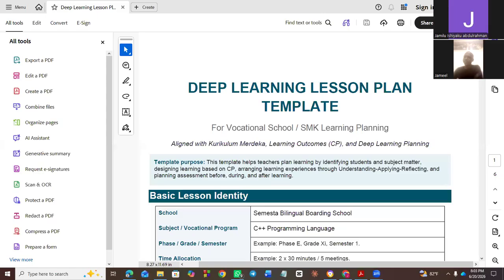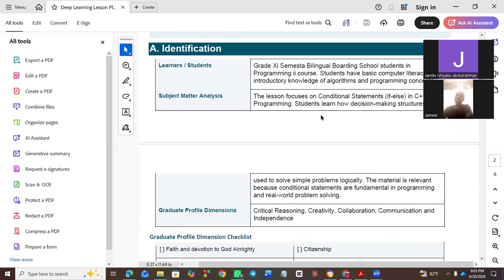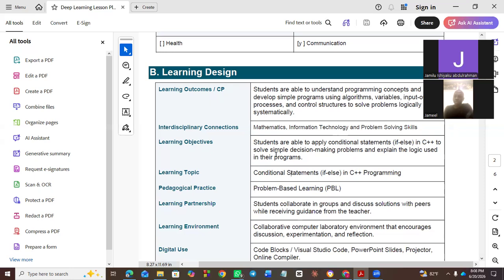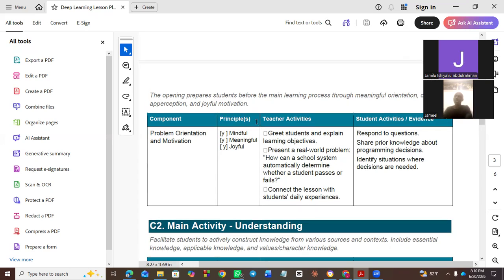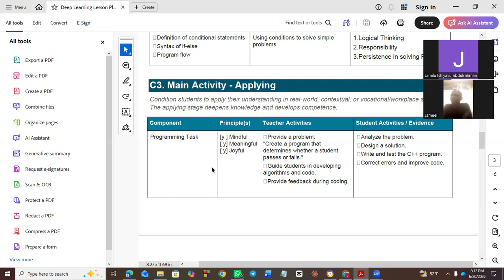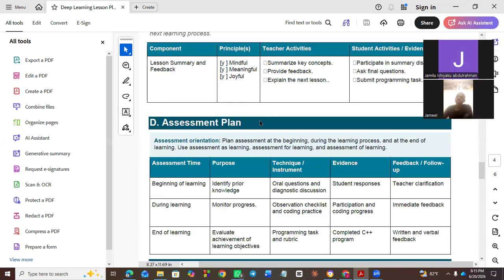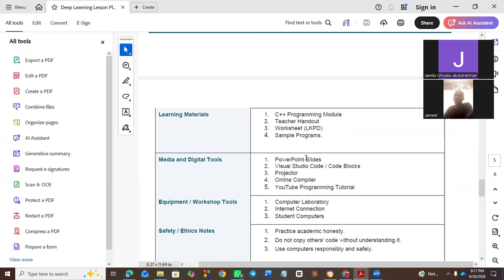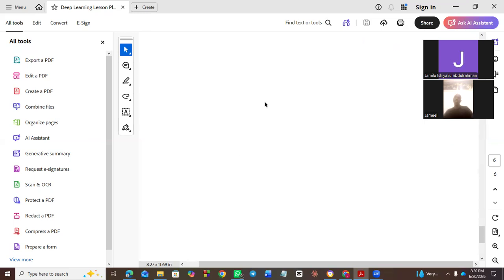This is my Final Semester Project based on Informatics Learning Strategy